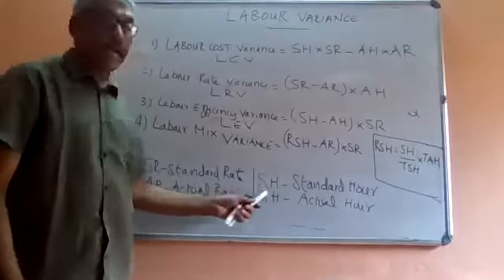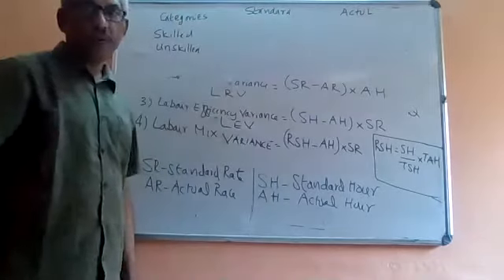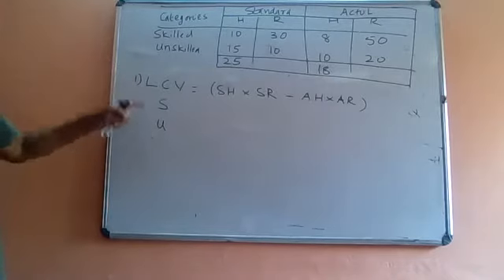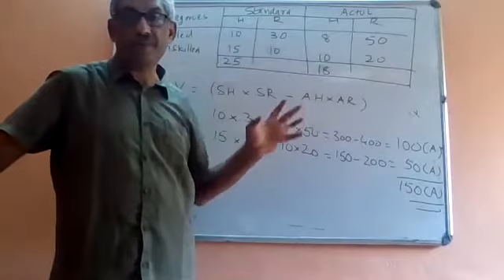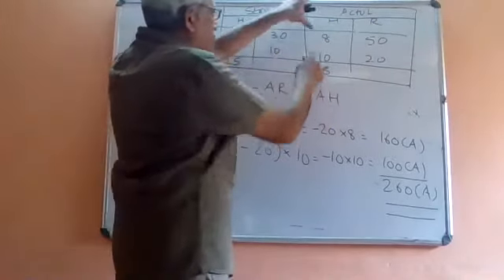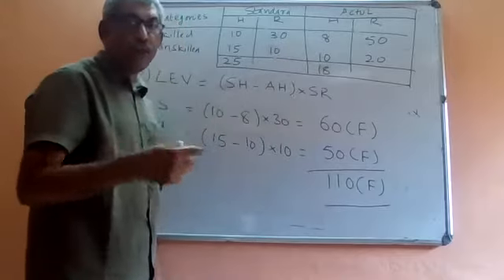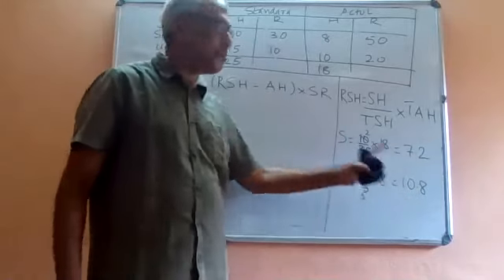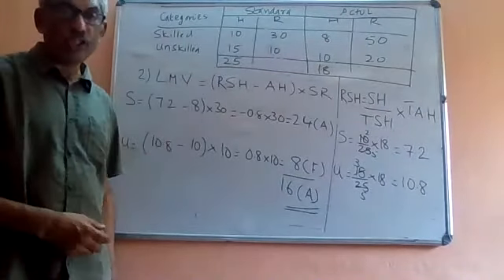18 Labour Variance Problem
Bharathiar  University BBA-I Accounts